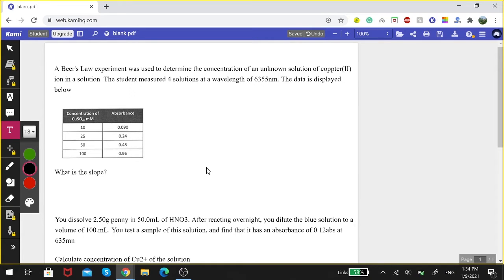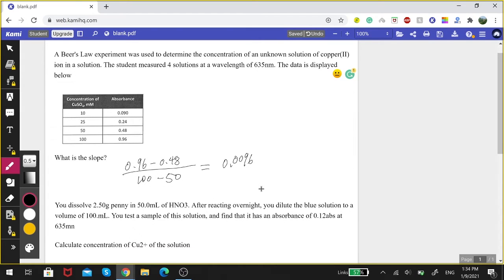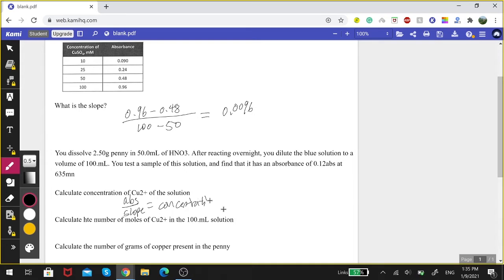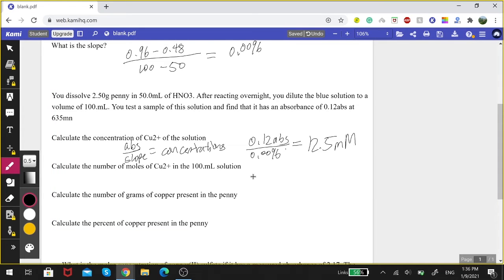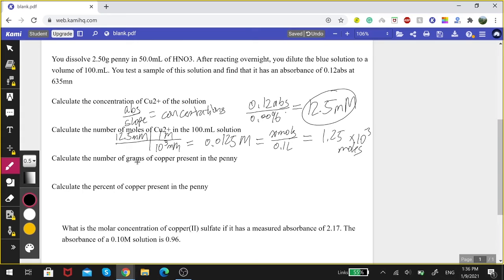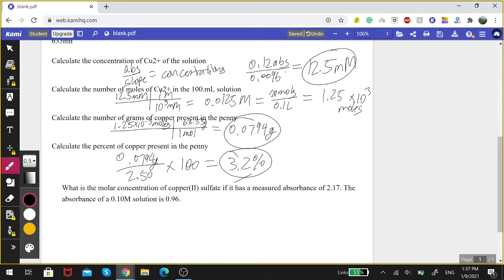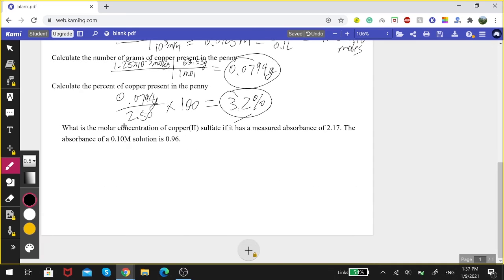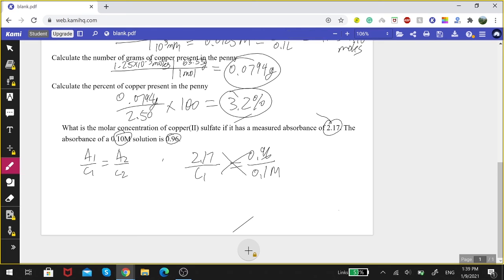U10V3 Beer's Law practice problems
Hi! In this video, we'll do some practice problems about beer's law.